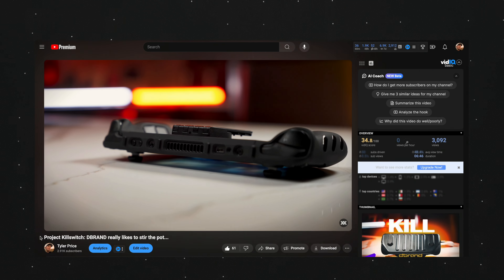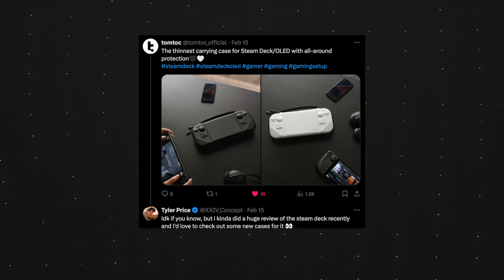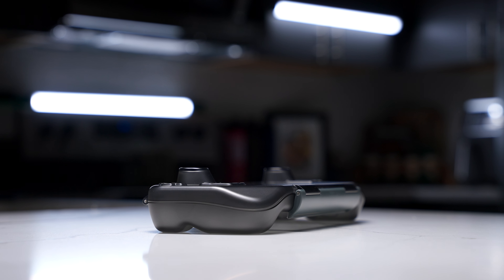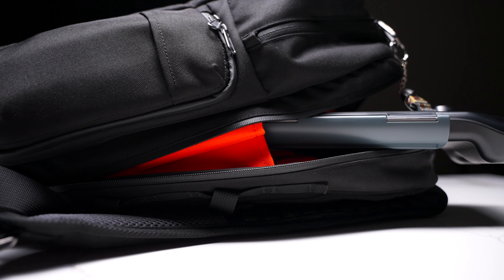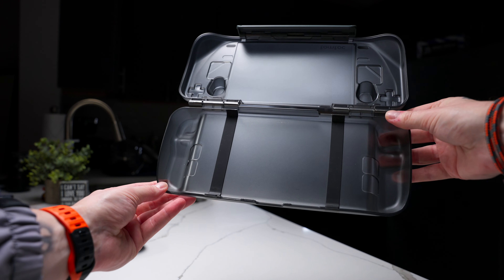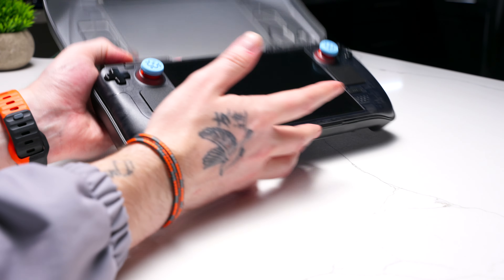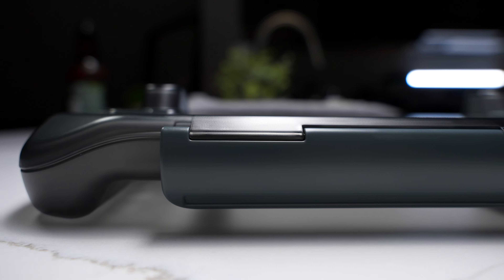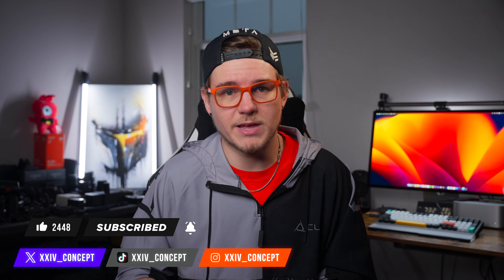Tomtoc Armor G-12 Review: My new favorite Steam Deck accessory!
I need to hire a new writer...

🎬 Looking to up your edits? Check out MotionVFX! They have the BEST plugins for FCPX, Premiere, and Resolve!

🤓 Like my glasses? Grab yourself a pair! You don't even need a prescription AND they help you sleep better!

XXIV_